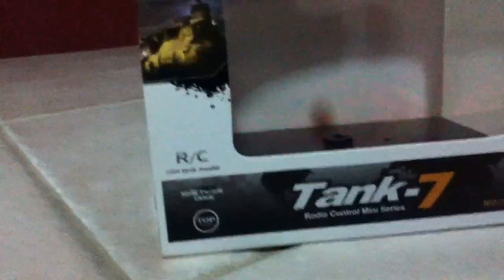MY mini RC TANK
Just a review of my RC camo tank and yeah thx for watching and cya in the next video :)

. OH YEAH one more thing um my RC monster truck the turning was well lets just say that the traction was to lose so im taking it back and getting another one ALSO it takes about 30 mins charge and about 15 minutes play so yeah cya guys in the next video bye. :)